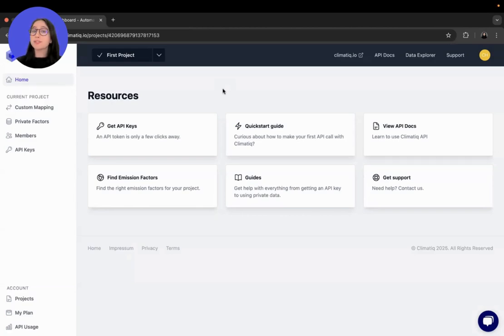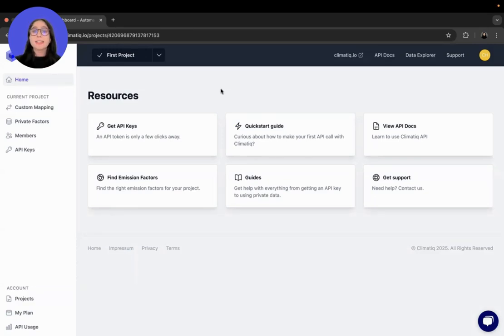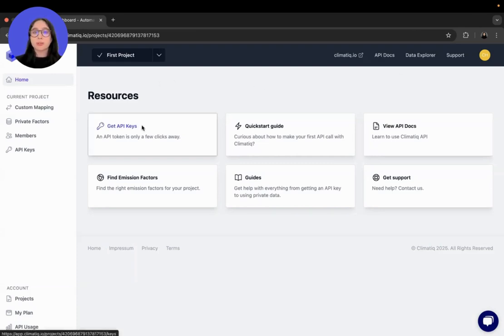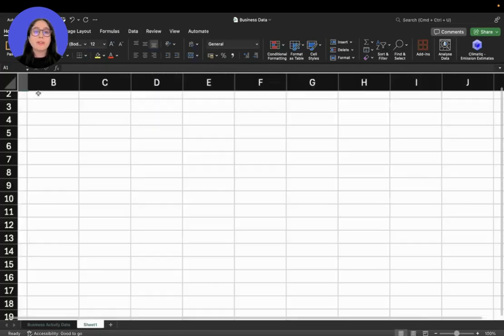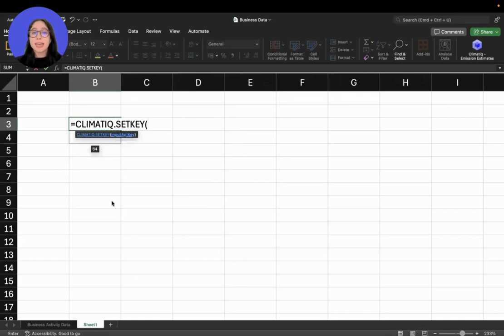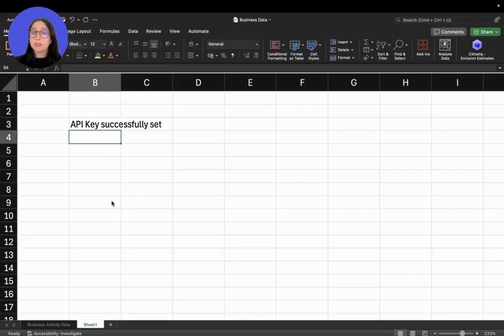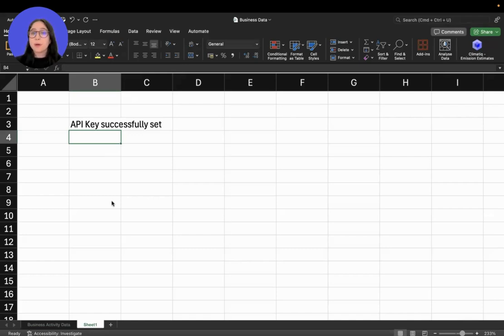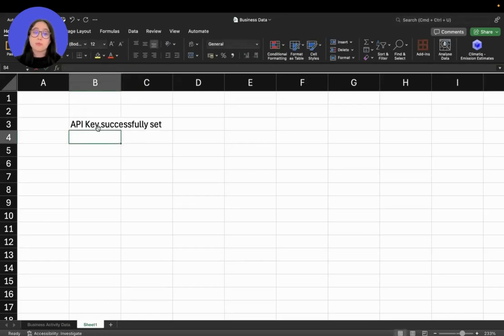How to calculate carbon footprint in your own Excel file in Climatiq Excel add-in V1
Welcome back to the Climatiq Excel How-To series! In this video, we’ll show you how to use your Climatiq API key to run carbon emissions calculations within your own Excel spreadsheets.

🚀 In this video, you’ll learn how to:

1. Set your personal Climatiq API key in any Excel file.
2. Share files while maintaining (or restricting) access to the API key.

We’ll walk through how to configure your Excel sheet to start using Climatiq formulas, explain how the API key is stored within your file’s metadata, and cover tips for controlling access when sharing files with others.